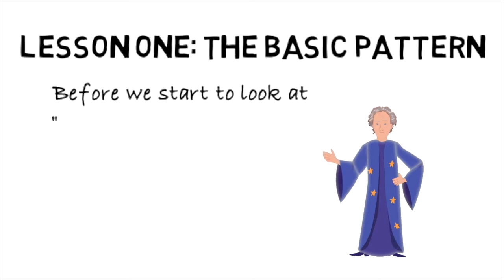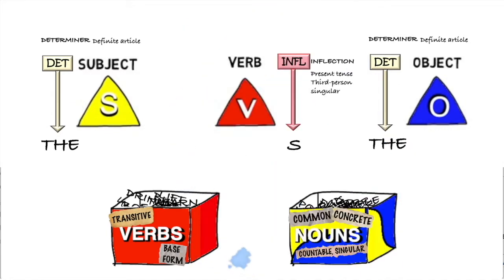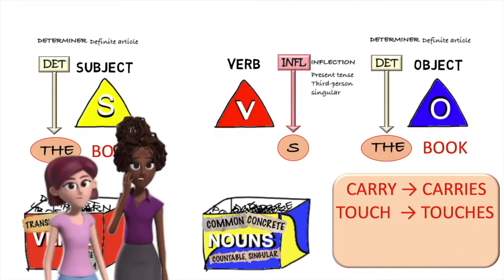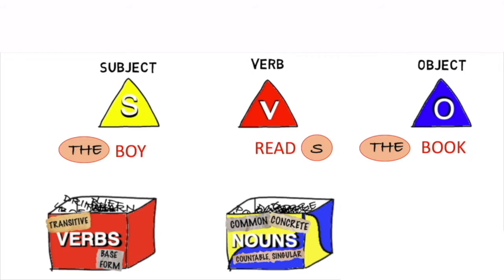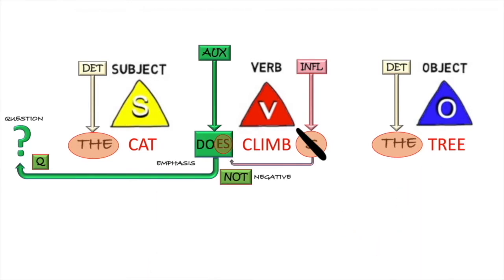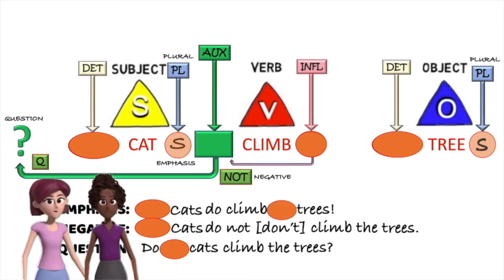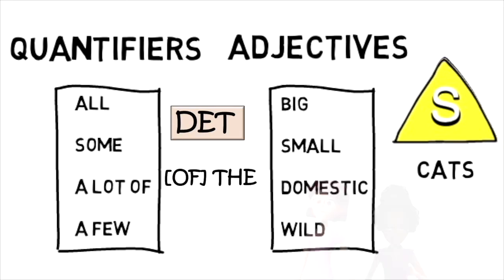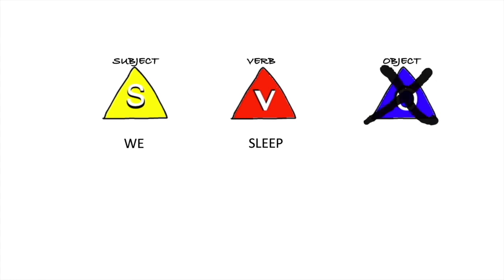🧑‍🎓Transformational Grammar: A basic introduction. The present simple 👀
0:00 Introduction
0:10 Lesson 1: "The basic pattern"
0:20 Subject / verb / object
0:52 Model sentence: The boy reads the book
1:13 Verbs
2:04 Nouns
3:08 Determiner "the"
3:28 Verb inflection "-s"
4:04 Lesson 2: "Let's get cracking!"
4:15 Model sentences
5:28 Make your own sentences
6:40 Use a dictionary
7:08 Lesson 3: "A couple of simple tricks..."
7:18 Review
7:50 Variations in verb inflection "-s"
8:45 Indefinite article "a"
9:42 Plural nouns
10:12 "Some" and "null" determiner
10:52 Transformation preview
11:24 Lesson 4: "The first transformation..."
12:02 Auxiliary verb "do/does"
12:44 Emphasis
13:32 Negative
13:50 Questions
14:28 Practice
14:50 Lesson5: "Practice makes perfect"
15:15 Part 1: Basic practice
15:27 Emphasis practice
16:09 Negative practice
16:23 Question practice
16:34 Indefinite article practice
17:42 Lesson 5, Part 2:  Plural practice
18:31 Determiner practice
20:33 Limits of TG
21:10 Lesson 6, Part 1: "A few more bits and pieces"
21:35 Review
22:06 More sentence parts
22:48 Quantifiers
23:14 Adjectives
23:24 Combining quantifiers and adjectives
24:08 Lesson 6, Part two
24:19 Pronouns
25:17 Proper nouns
25:56 Uncountable nouns
26:39 Adverbs
27:26 Intransitive verbs
27:52 Further reading

Acknowledgement: A special "thank you" to Fabio Bustamente for the wizard animations!

If subltitles / captions are not available in your language, please let me know and I will add them.
If you find errors in the subtitles please let me know and I will correct them.